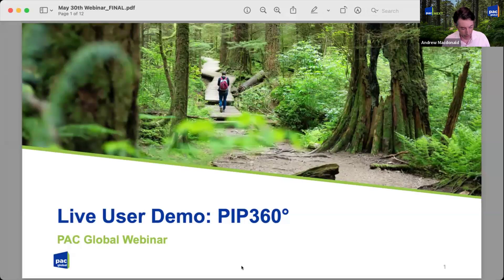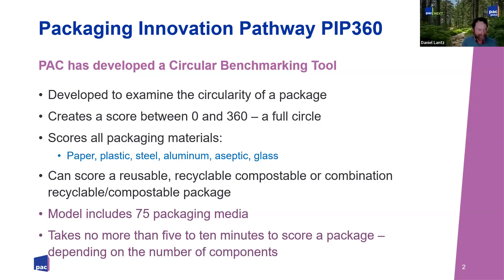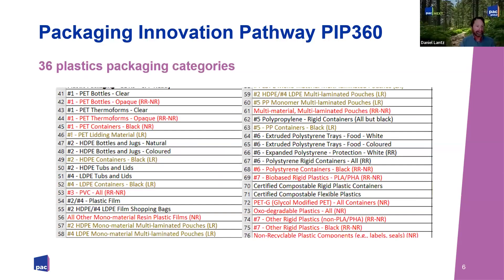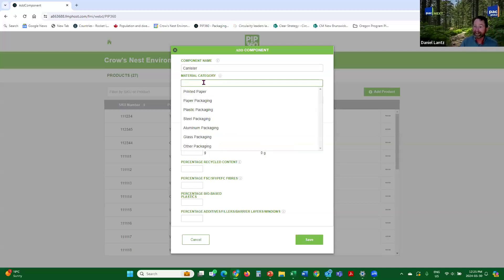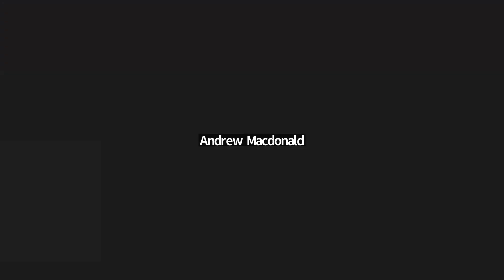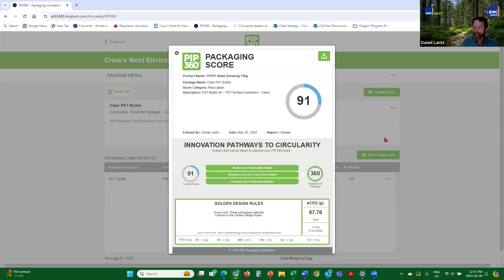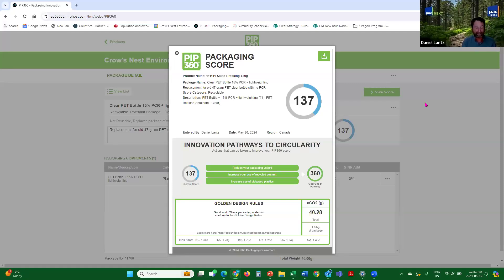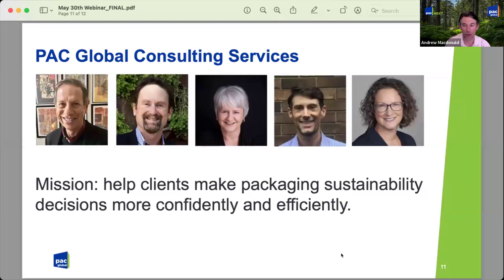PAC Global: PIP360 Live User Demo